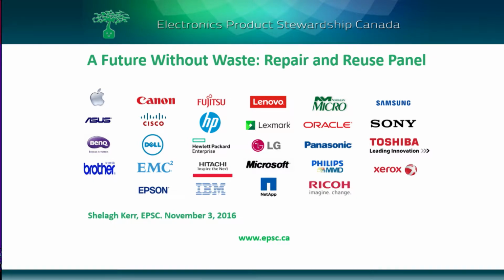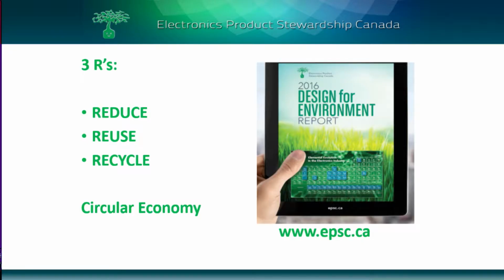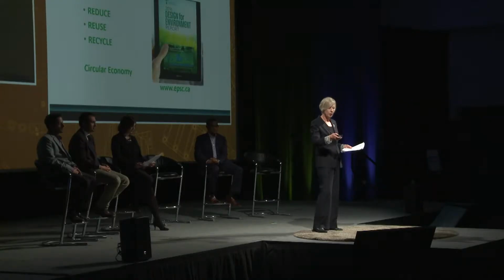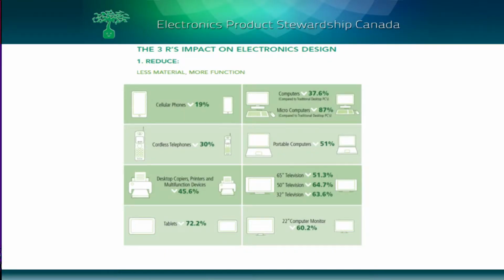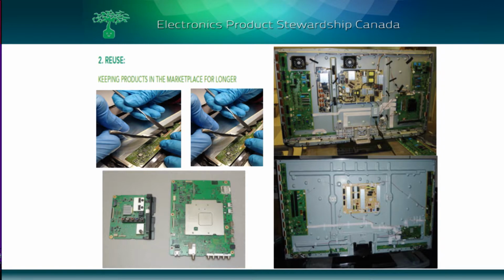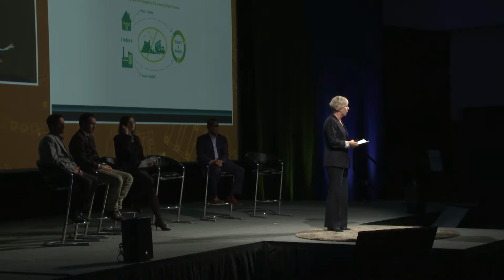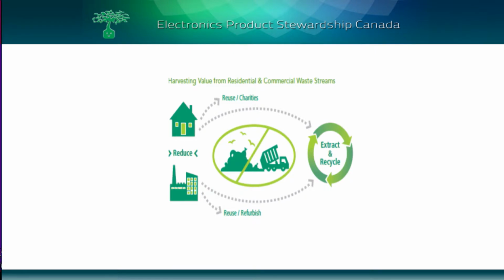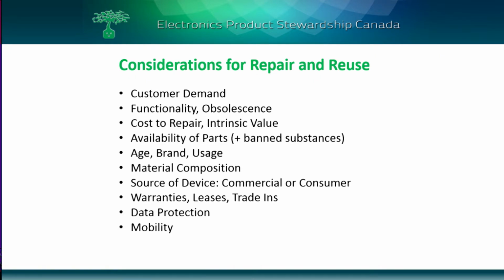Shelagh Kerr - Zero Waste Conference 2016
Kerr outlines the current environment for electronics product recycling and reuse, highlighting the opportunities, stumbling blocks, and factors impacting repair and reuse of the ubiquitous electronic devices that can be found in throughout society.